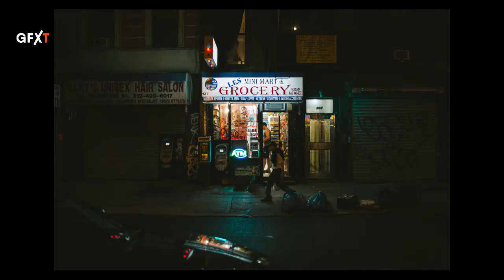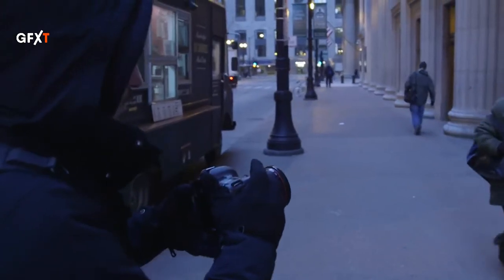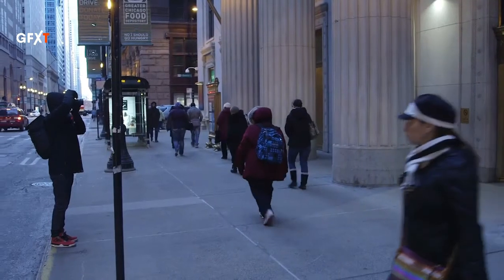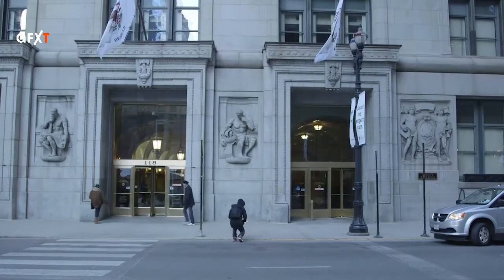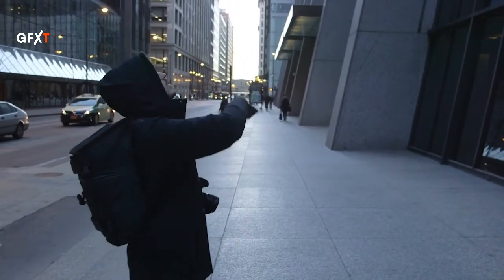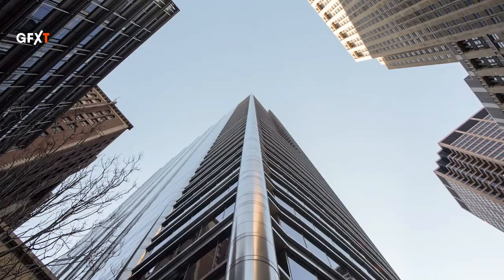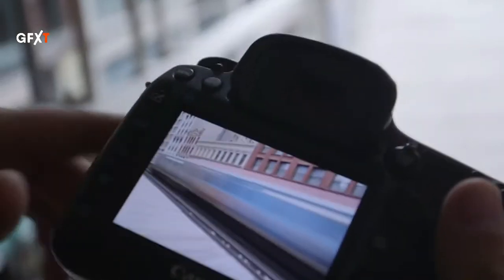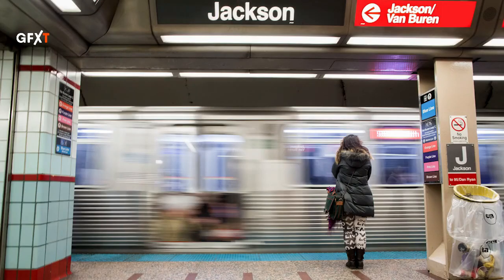Street Photography-Capture The Life of Your City | Night Shots - Street Portraits-Motion |GFXTeacher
Street Photography- Capture the Life of Your City | Previous Work Night Shots | Street Portraits | Previous Work Look Ups | Capturing Motion | GFXTeacher

In this Video you will Learn about Street Photography & street protaits, motion work and more..